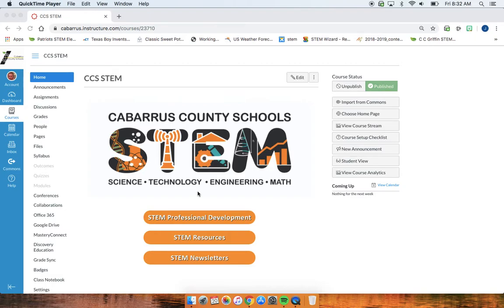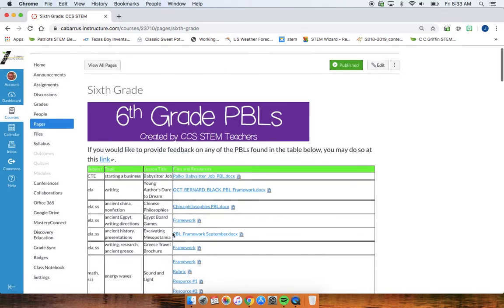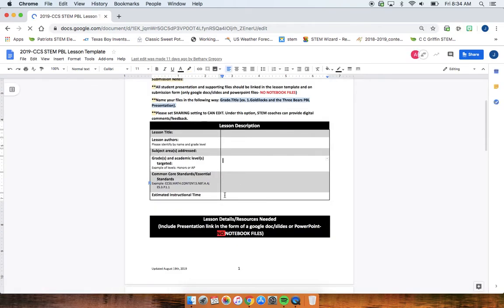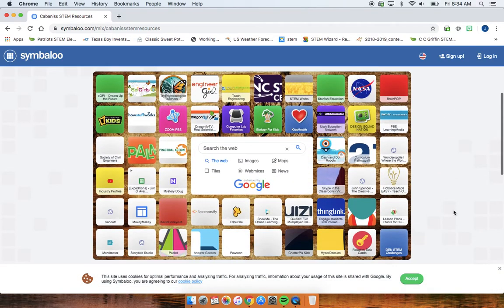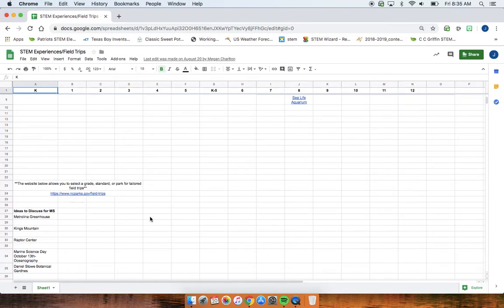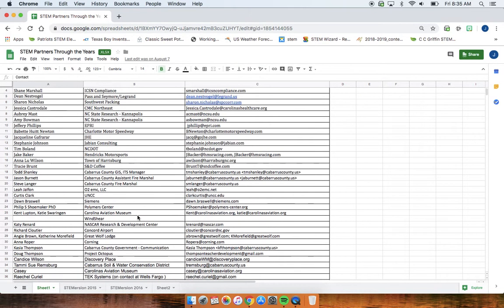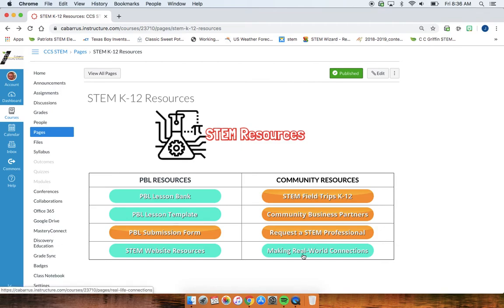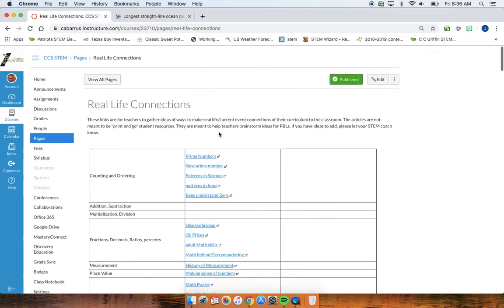CCS STEM Canvas Resources